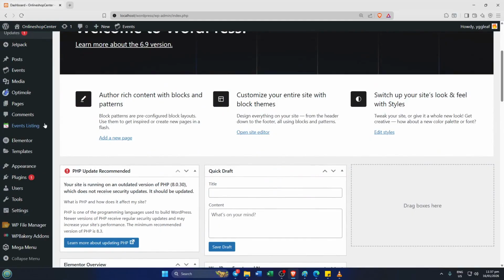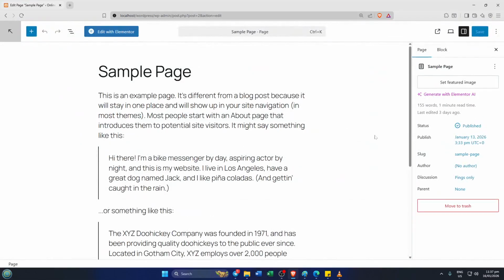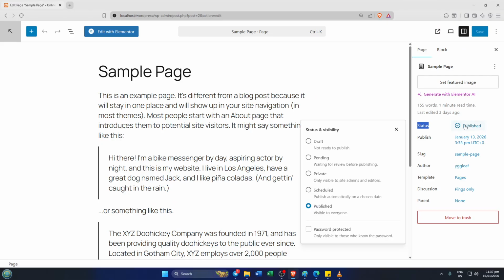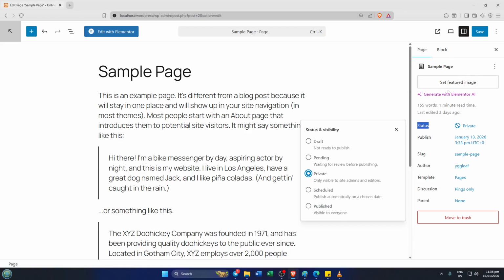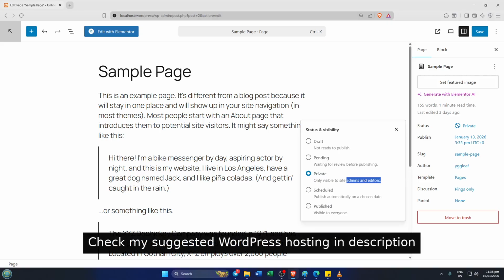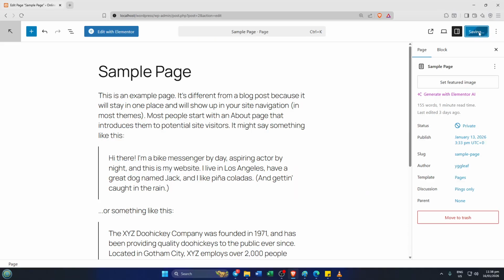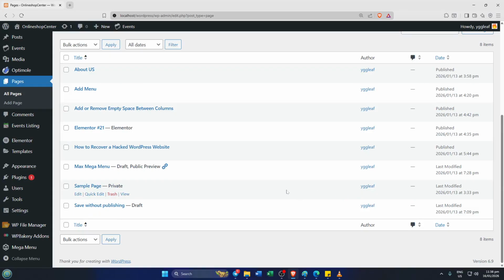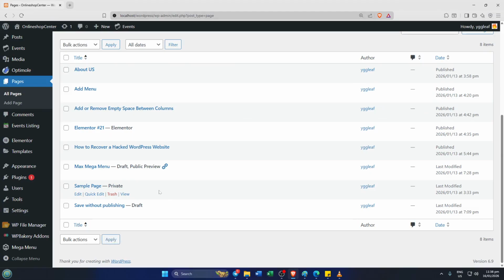How to make a WordPress page visible to logged in users only (Easiest Way)(2026 Guide)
Learn step-by-step how to restrict access to a WordPress page and make it visible only to logged in users! In this tutorial, we cover multiple methods without requiring advanced coding skills, suitable for WordPress beginners and intermediate users.

Timestamps:
0:00 Introduction
0:45 Why restrict pages to logged in users?
2:05 Using WordPress plugins (e.g., Members, Restrict User Access)
5:50 Set up user roles & permissions
8:20 Hide page content with shortcodes (no plugin)
10:10 Testing page visibility as a logged-out user
12:00 Troubleshooting common issues

Features Covered:
- Multiple plugin solutions for restricting content
- Manual shortcode method (for those who prefer no plugin)
- Step-by-step demonstration & troubleshooting tips

Supported Platforms: WordPress.com, Self-hosted WordPress